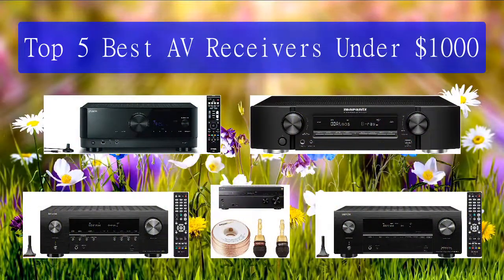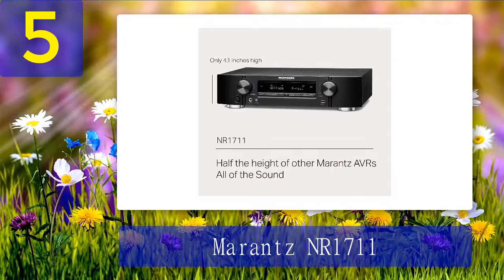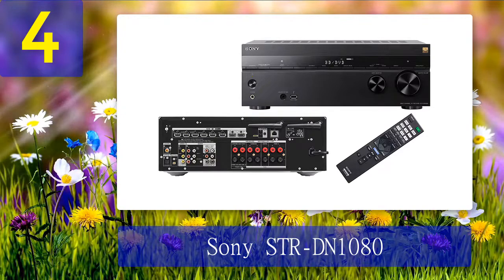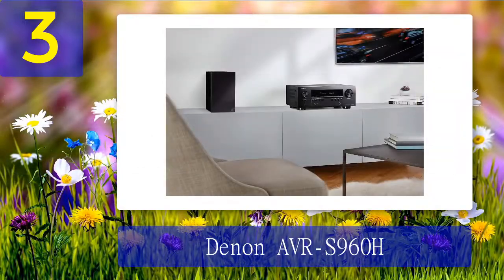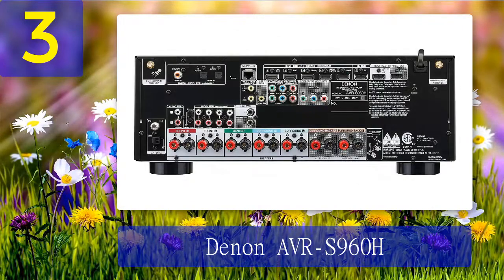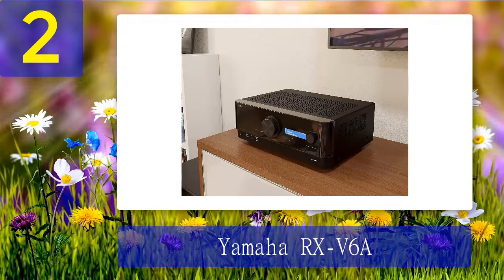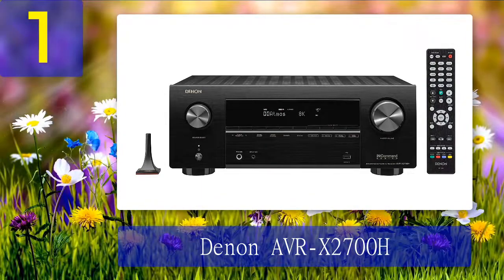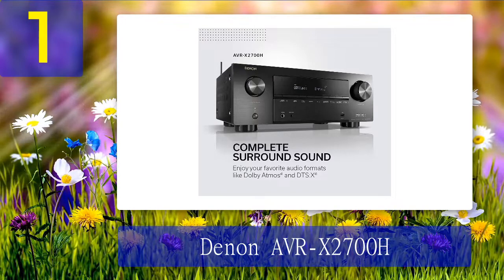Best AV Receivers Under $1000 2025 - Top 5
Top 5 Best AV Receivers Under $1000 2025

Things that we mentioned in this video:
1. Denon AVR-X2700H
2. Yamaha RX-V6A
3. Denon AVR-S960H
4. Sony STR-DN1080
5. Marantz NR1711